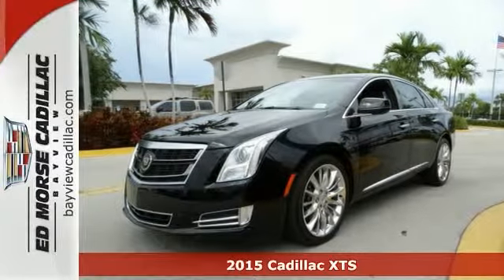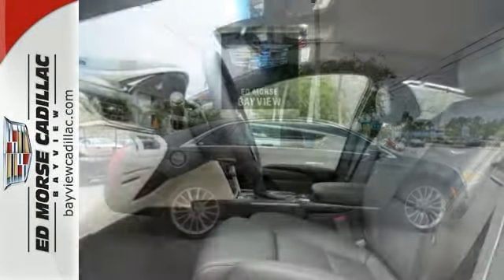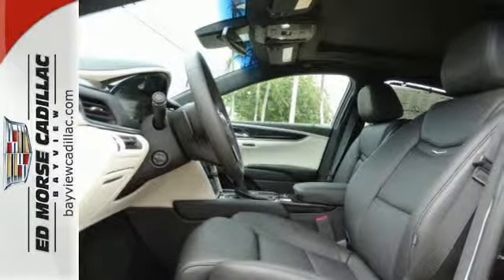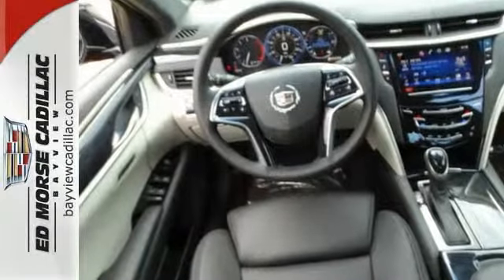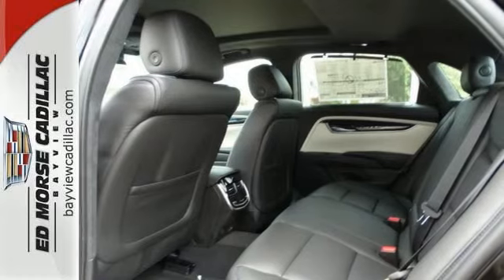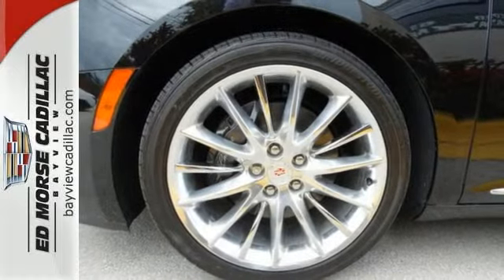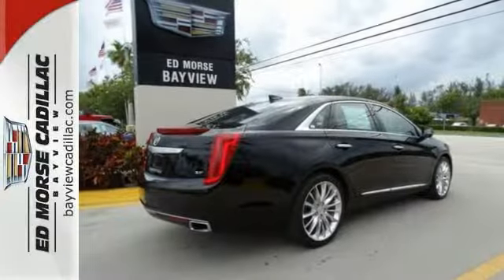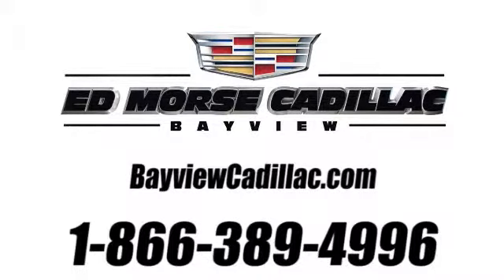2015 Cadillac XTS Fort Lauderdale Miami, FL F9286089 - SOLD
Year: 2015
Make: Cadillac
Model: XTS
Trim: Platinum
Engine: 3.6l 6 Cyl. Turbocharged
Transmission: AWD
Color: Black
Interior: Jet Black
Stock #: F9286089
VIN: 2G61W5S85F9286089

Address:
1240 North Federal Highway